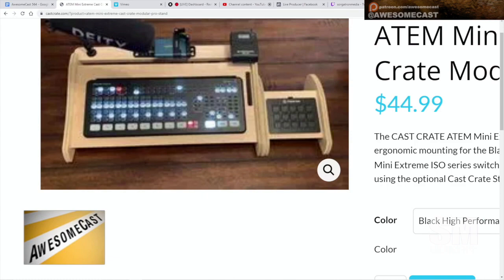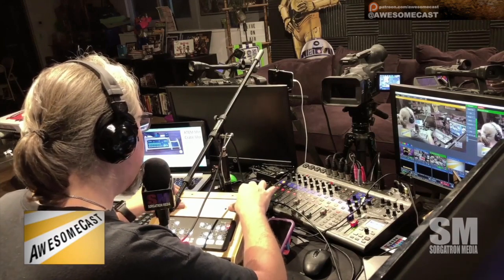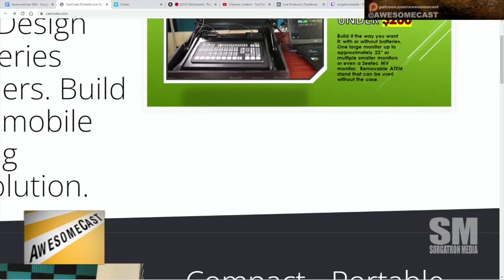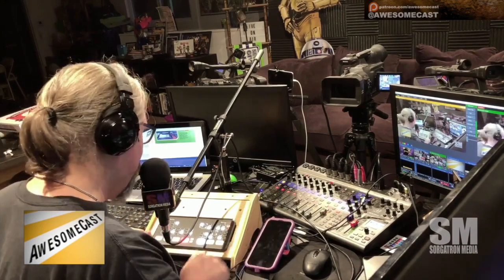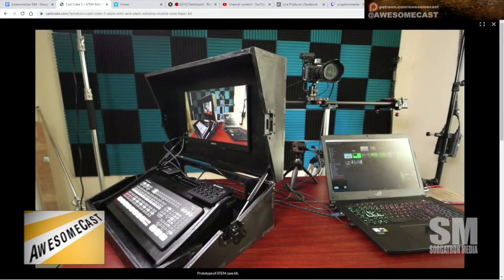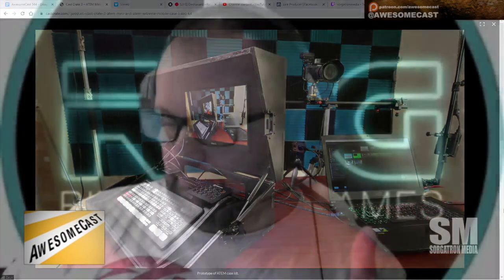CastCrate for your ATEM Mini Pro Desk Setup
Sorg has a new stand for his studio ATEM Mini Pro setup from CastCrate!